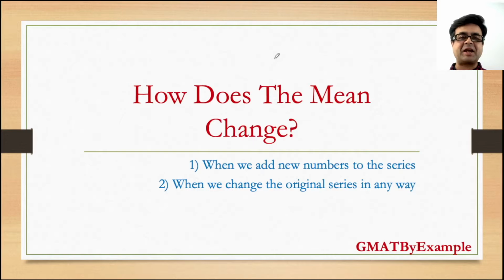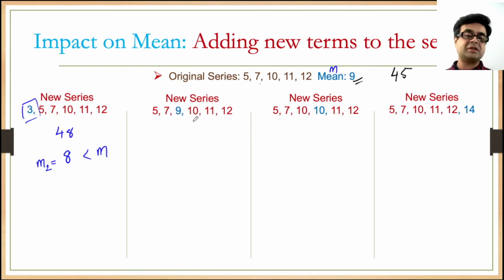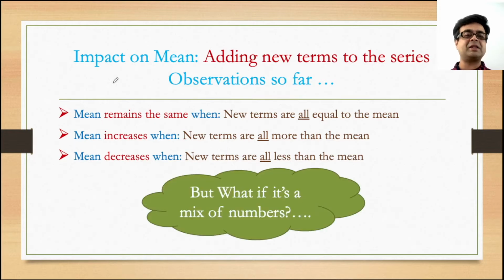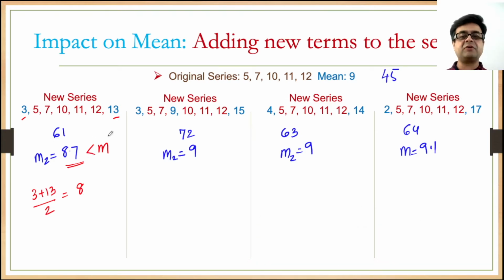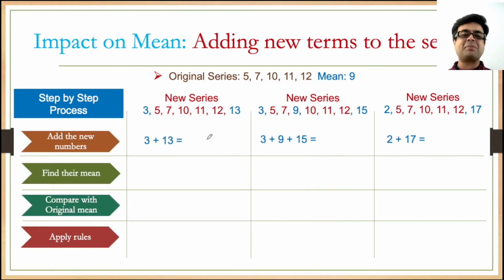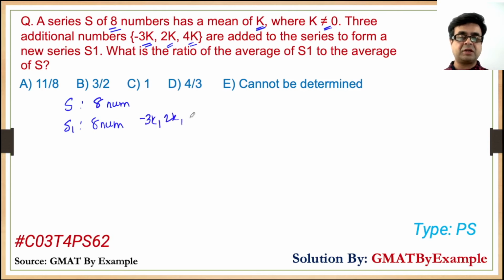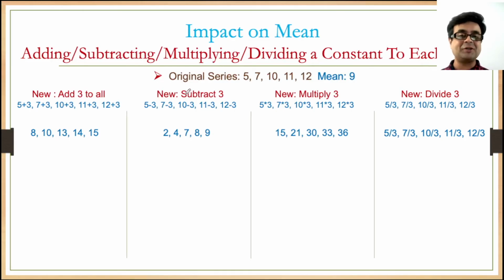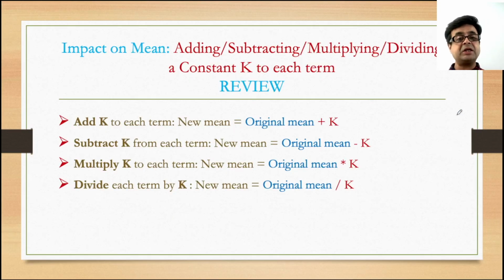GMAT Statistics tutorial Change in Average / Mean of a series Step By Step method & Solved Examples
Most common GMAT Statistics Question: How does the AVERAGE CHANGE when you add a new numbers to a series or change the numbers in the series.
💘 OFFICIAL GUIDE TO GMAT 2022 BUNDLE + ONLINE QUESTION BANK

🙋🏽‍♀️ Additional Recommended GMAT Resources 💪 :
1. Recommended Online GMAT Course
2. FaceBook Group for more GMAT Prep advice
3. GMAT Preparation Study Plan
4. Free GMAT Mock Tests